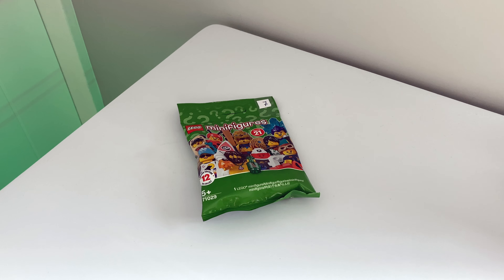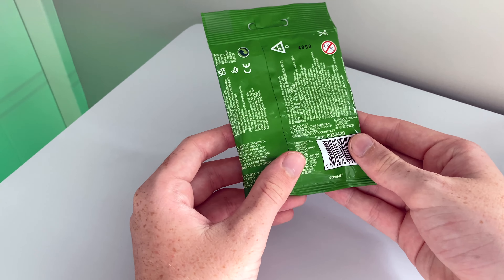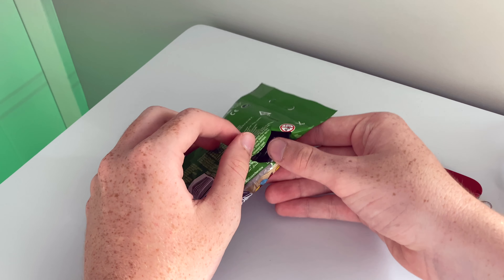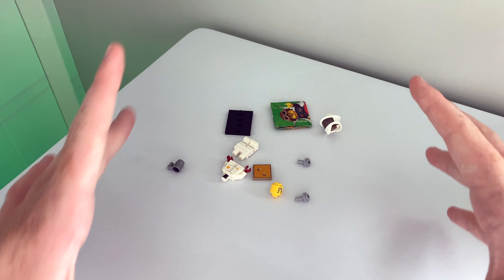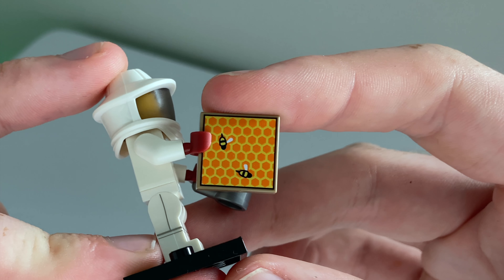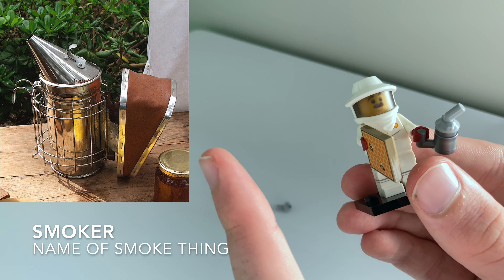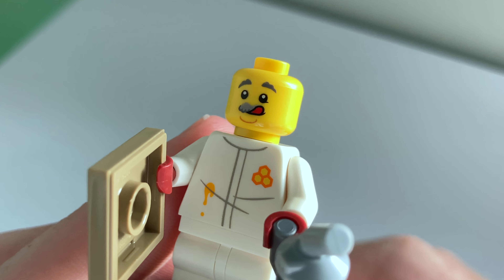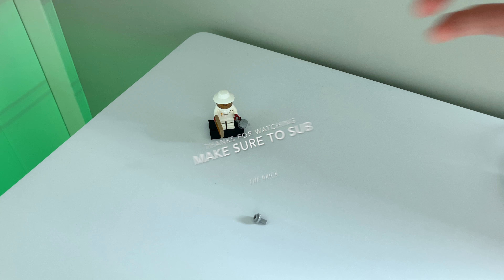Lego minifigure Series 21 | Bee keeper review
Nice Minifigure, the beekeeper